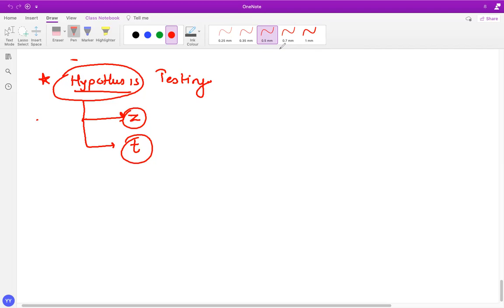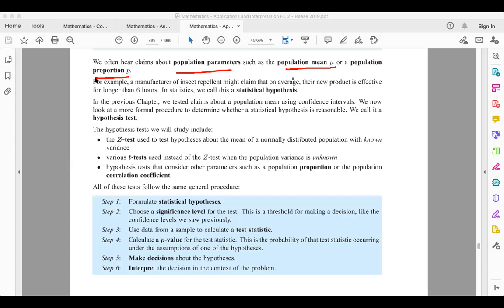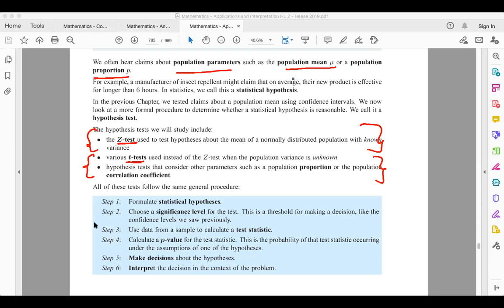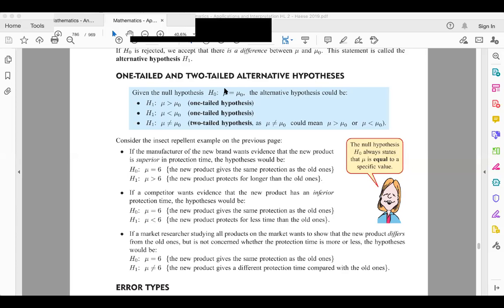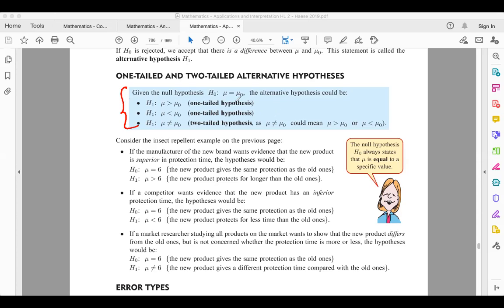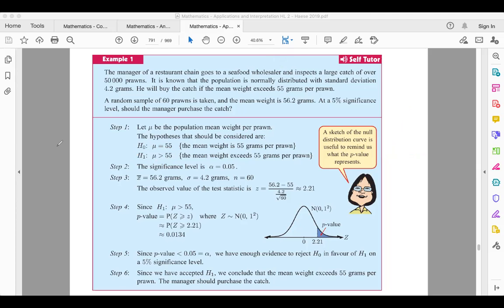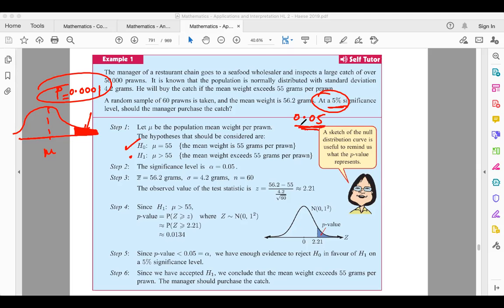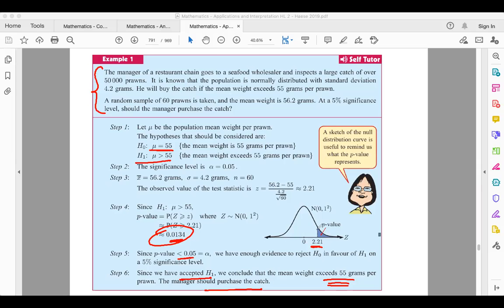Hypothesis Testing using Z test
3 Solved example,
Fx-cg-50